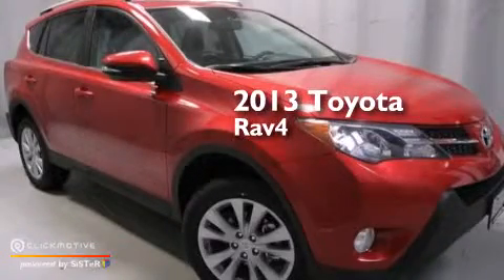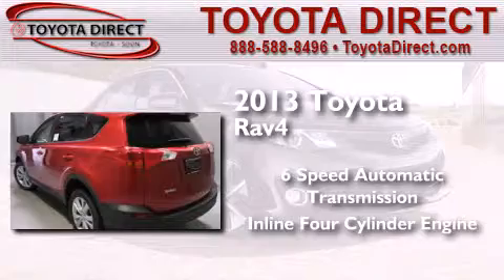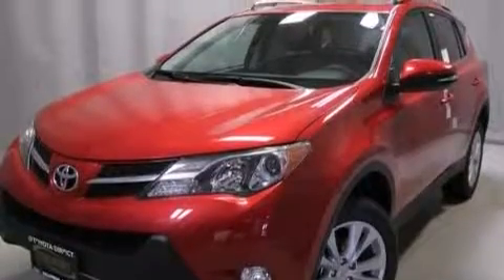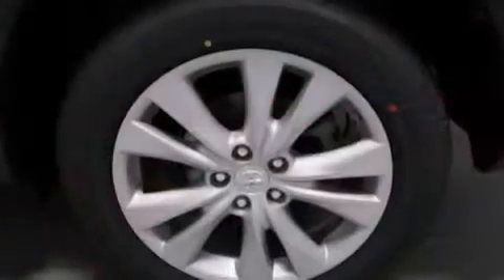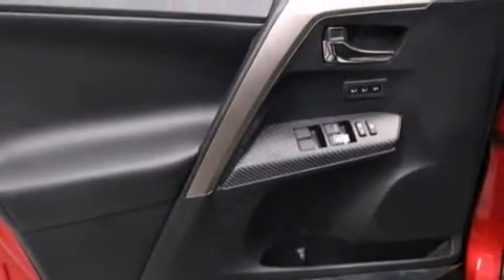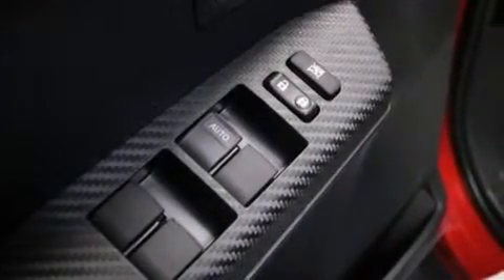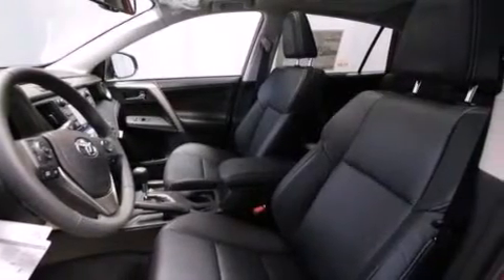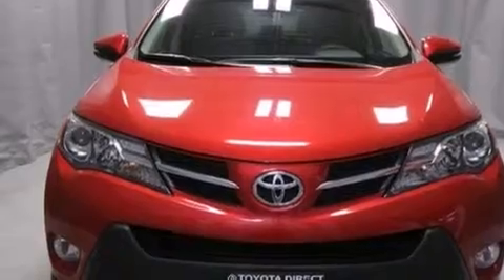2013 Toyota RAV4 Columbus OH 43230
We have been honored to serve the Columbus OH area , we promise that your experience at our dealership will exceed your expectations ! Year : 2013 Make : Toyota Model : RAV4 Engine : Gas I4 2.5L/152 Trans . : Automatic Exterior : Barcelona Red Metallic Miles : 1 Interior : Black Toyota Direct 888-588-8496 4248 Morse Rd Columbus , OH 43230